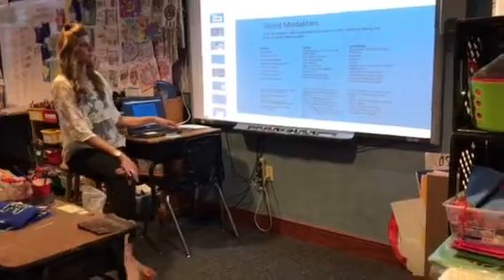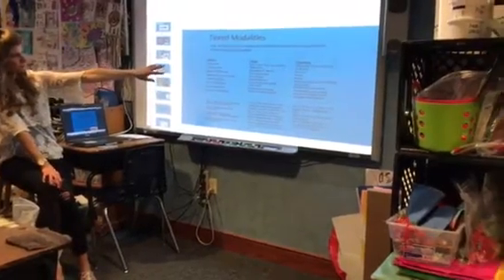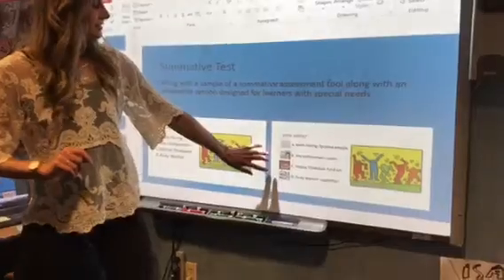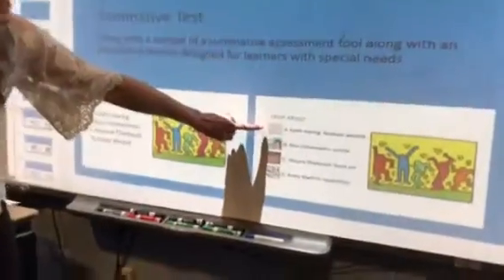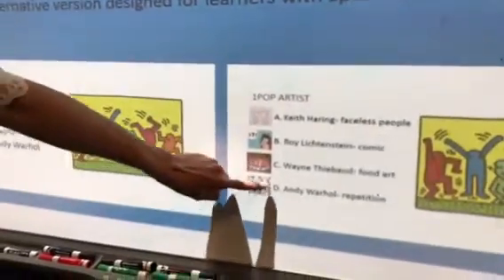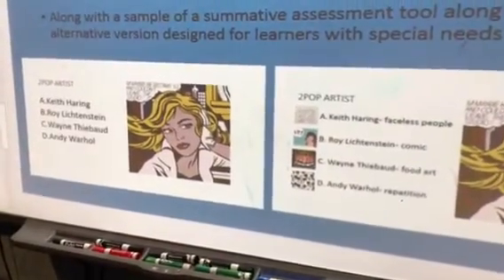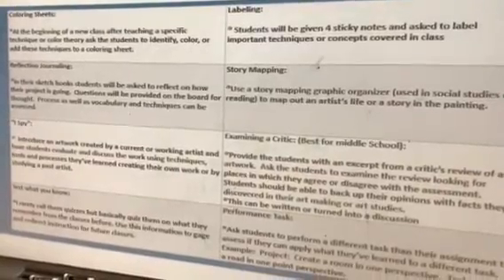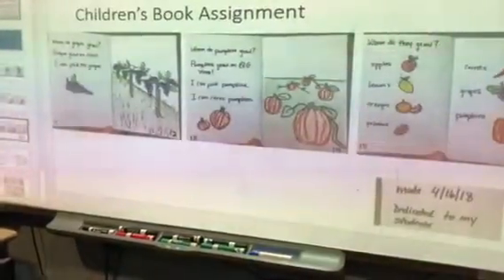Assessment toolkit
Moore College of Art and Design Assessment class